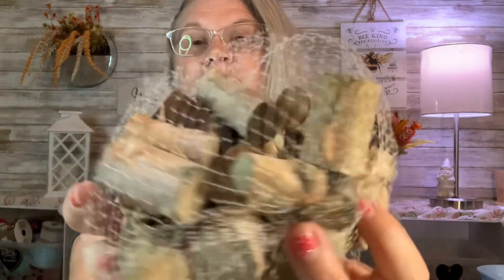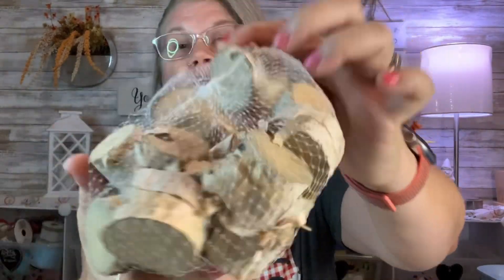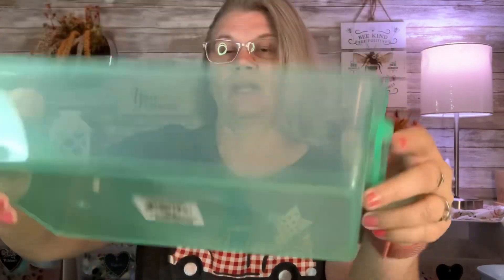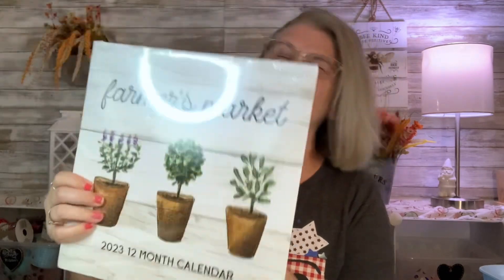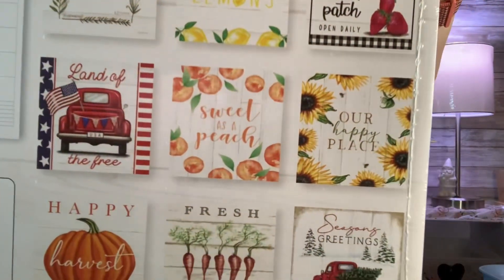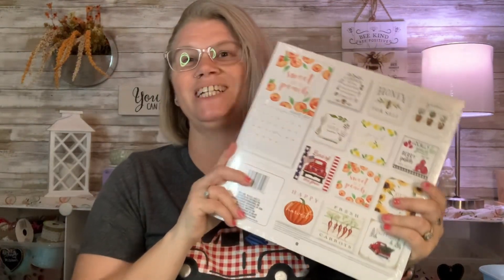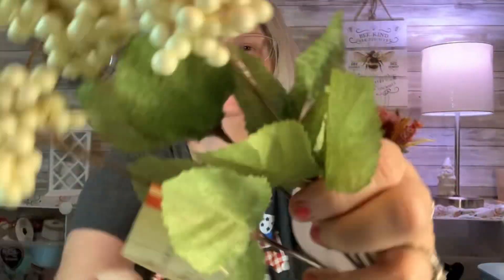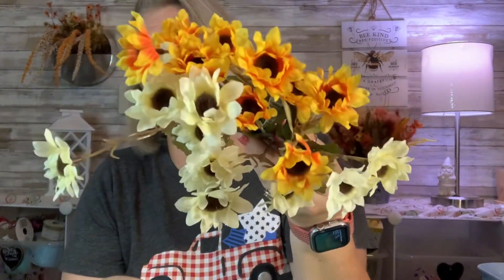Dollar Tree knocked it out of the park!!/ 8-8-2022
Dollar Tree just keeps better every time !! I’m so excited to show y’all what I found!!